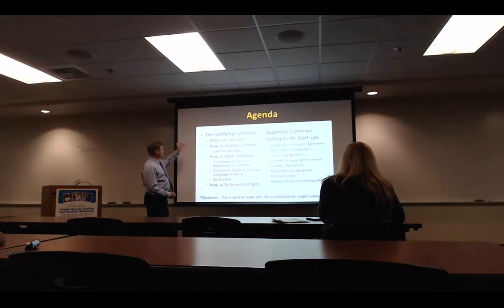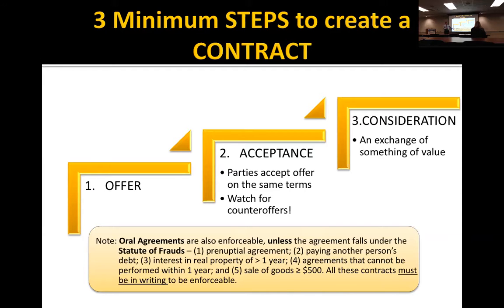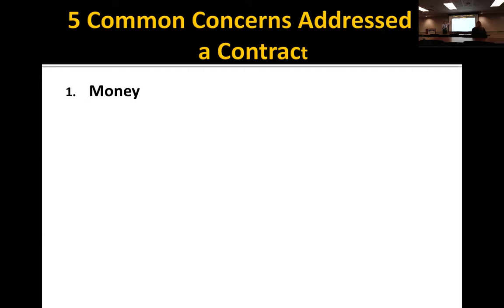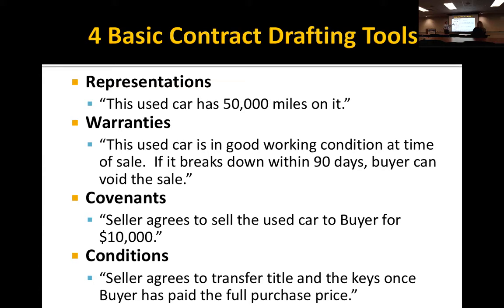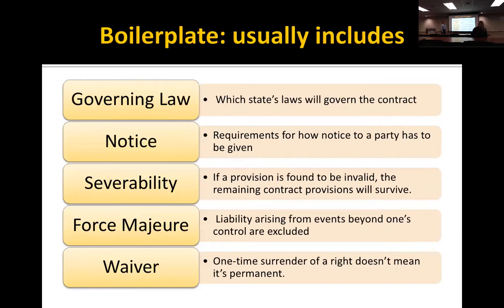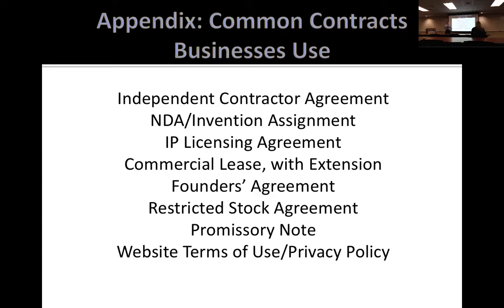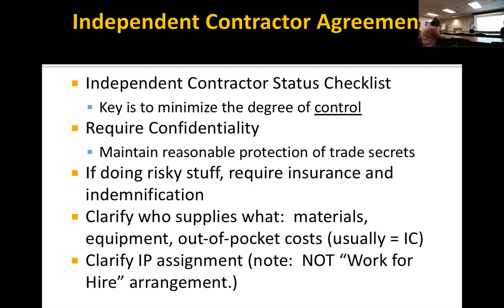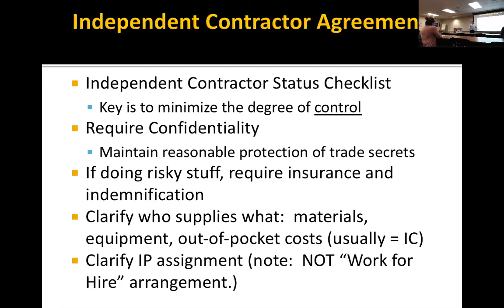Demystifying Contracts: How to Write, Review and Enforce Them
No, you do not need an attorney to have a legit contract. Learn how to write, edit, and review your own contracts. You will leave knowing when to use contracts and how to enforce them.